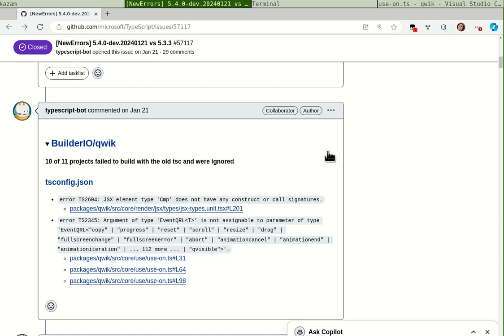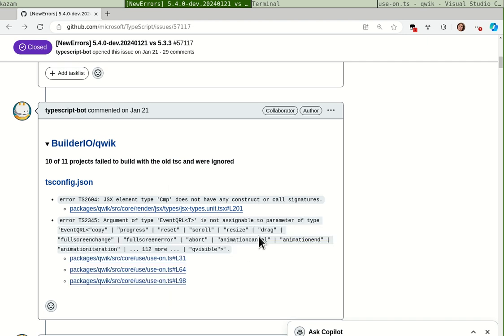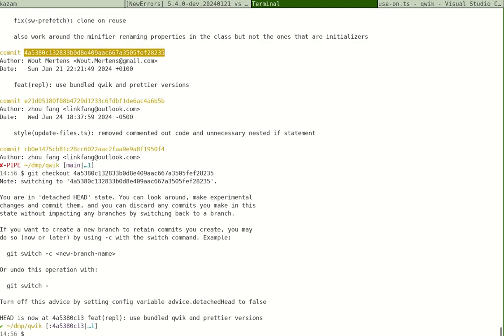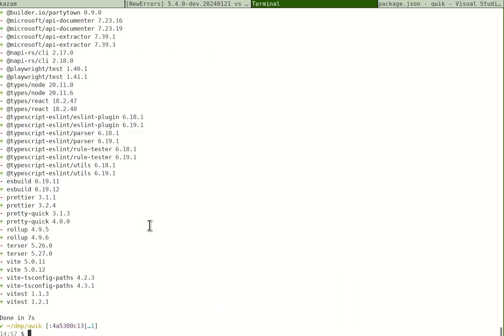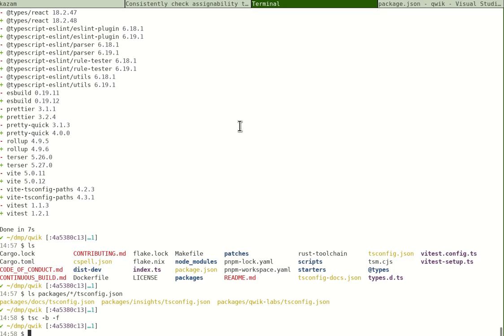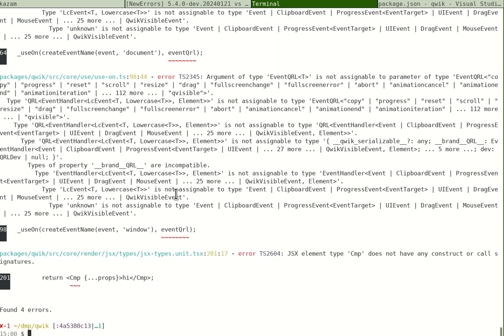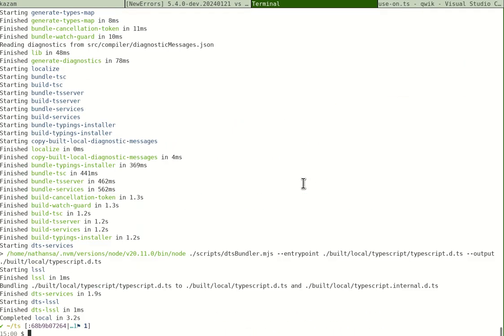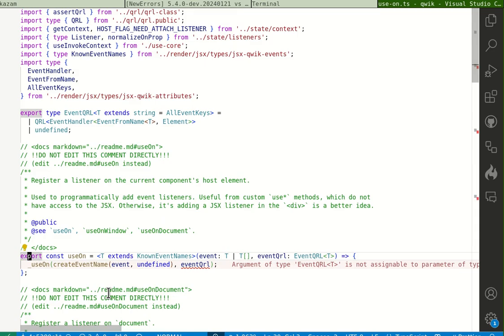How To Minify a Typescript Repro, Part 1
Shrink a bug repro from a full project down to a few lines of code that stands on its own to show off the bug. This video is specific to Typescript but may be useful to others.

Part 1 introduces the problem, then shows how to set up a before/after build of the project so you can be sure that you don't mistakenly produce always-broken code.